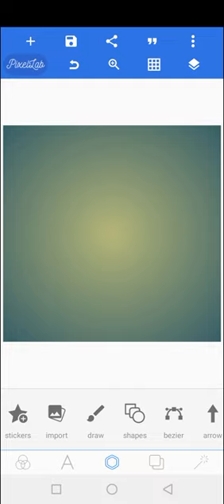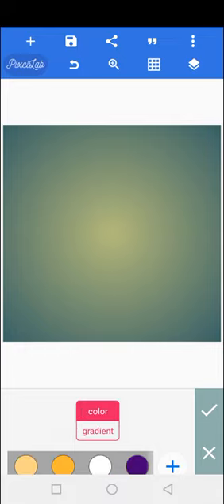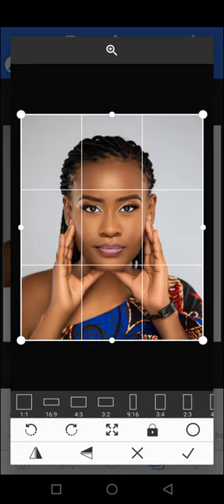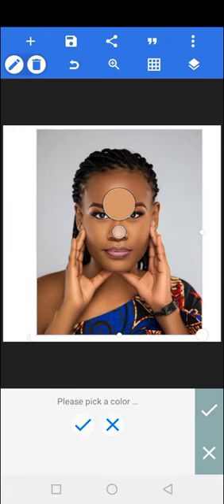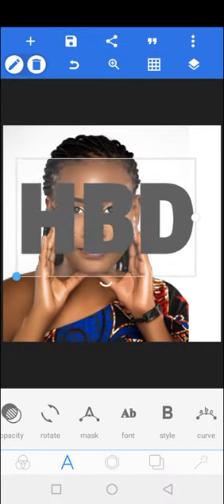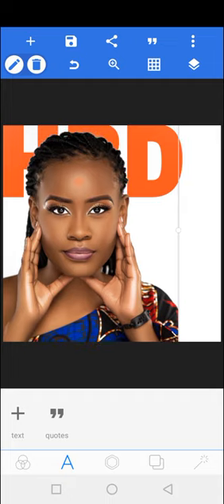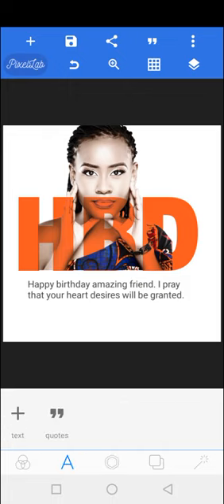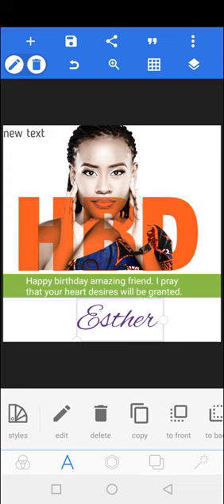Simple Birthday project with pixellab app for beginners.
This is a simple way to get your birthday design done using pixellab. all you need to do is to follow the simple steps and get everything done